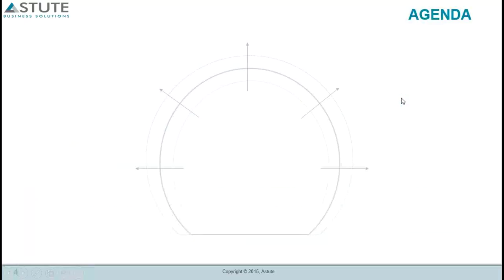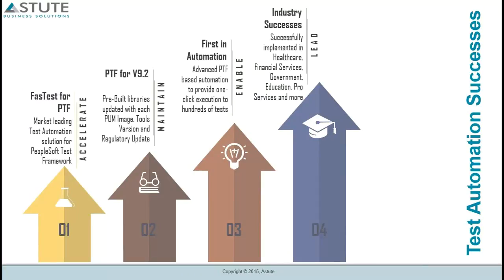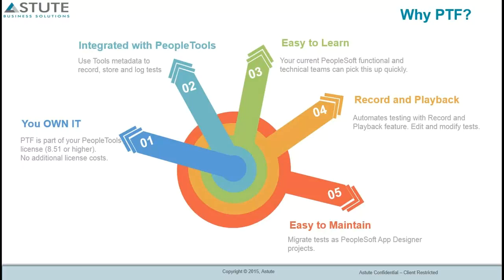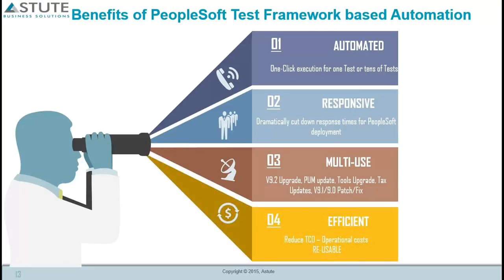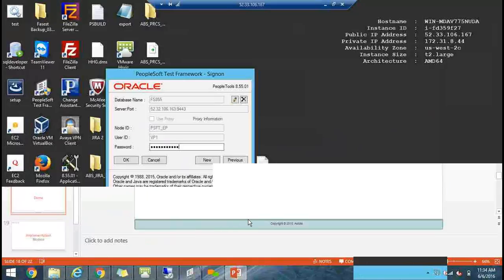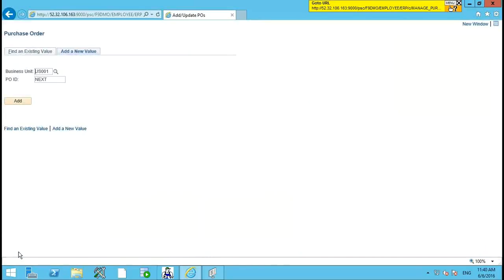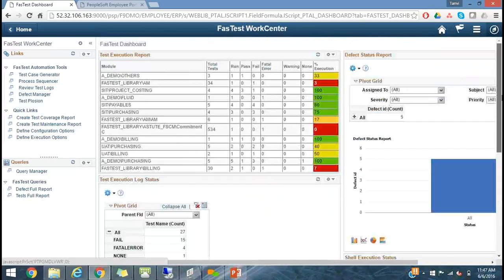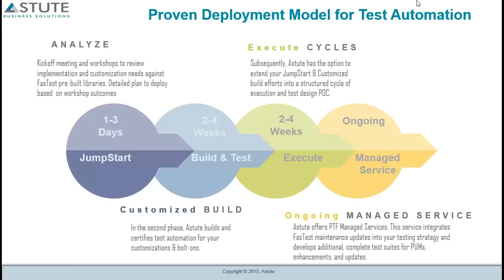Test Automation with PeopleSoft Test Framework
See a Live Demo of how FasTest for PeopleSoft Test Framework can Accelerate and Optimize testing.